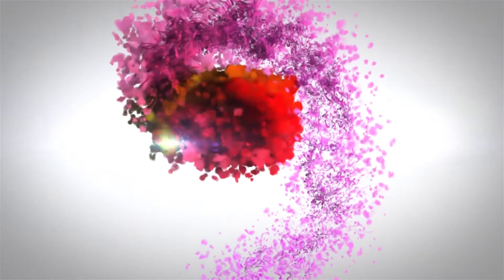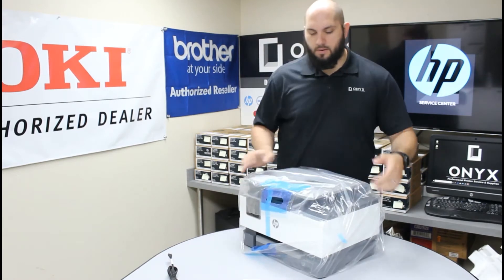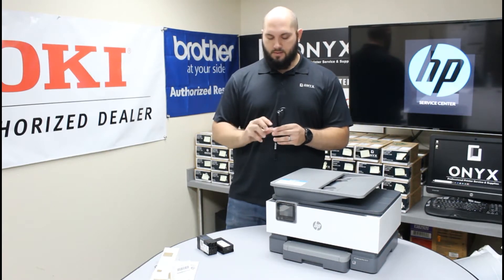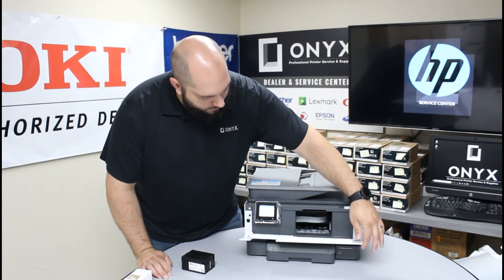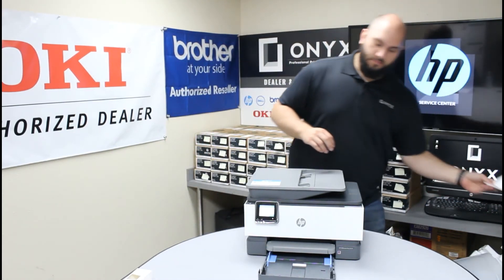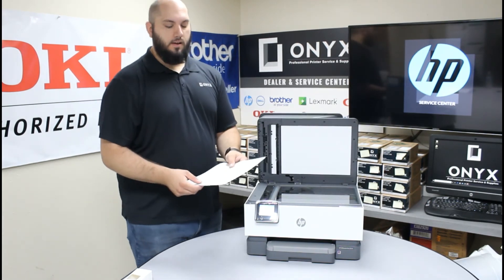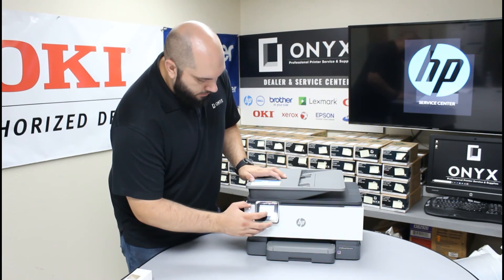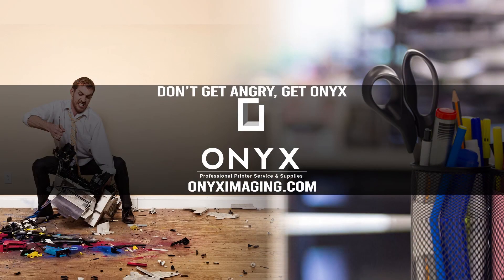HP Officejet Pro 9018 | Onyx Imaging | OKC Printer Repair | Unboxing & Setup